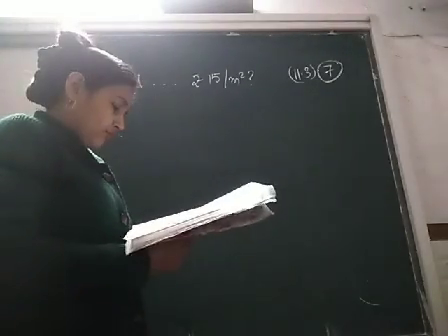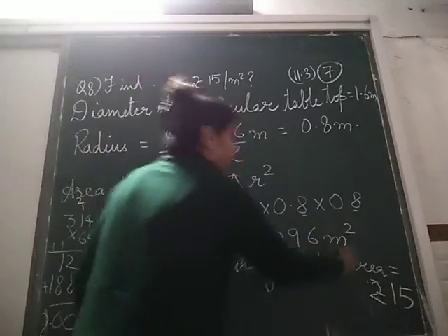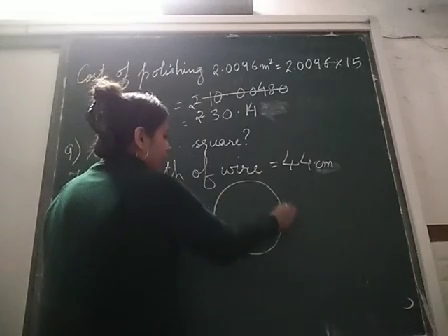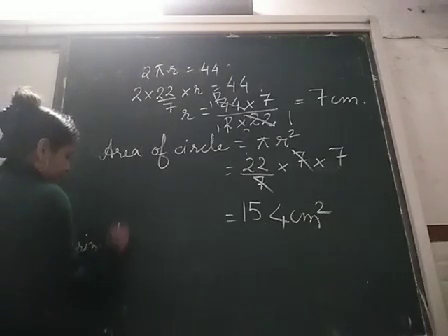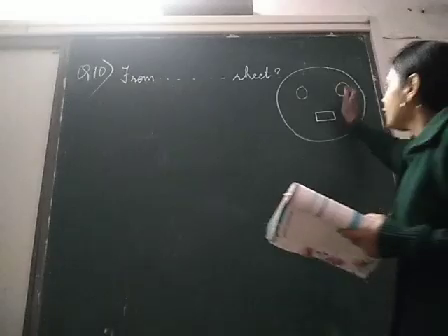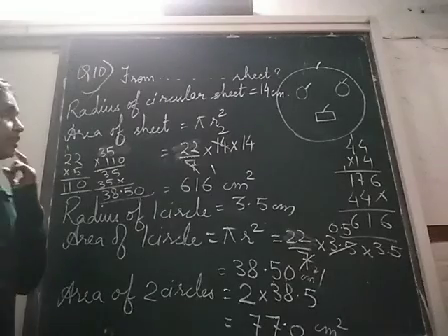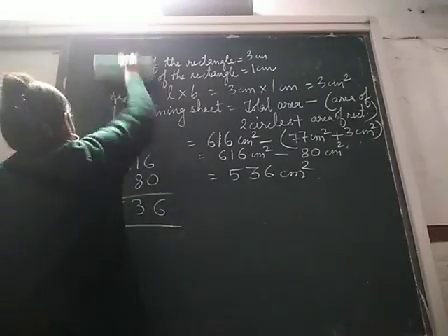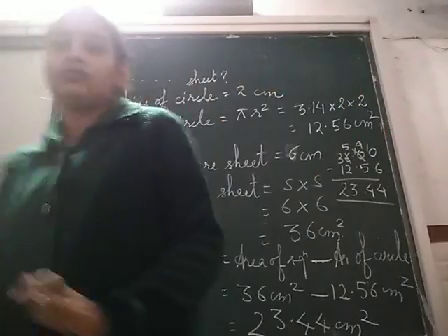Class 7: Ex11.3- Q8,9,10,11